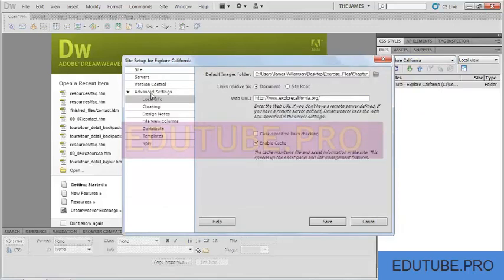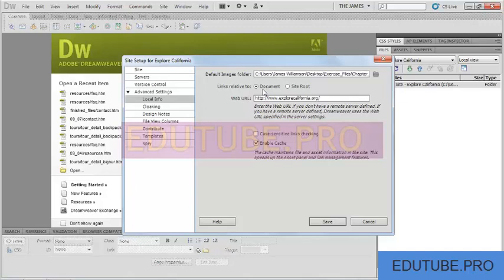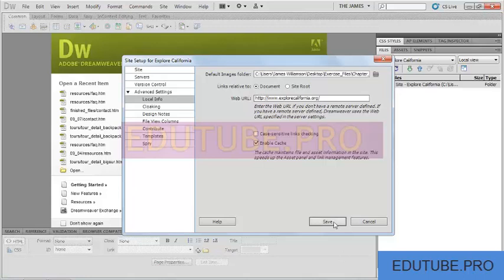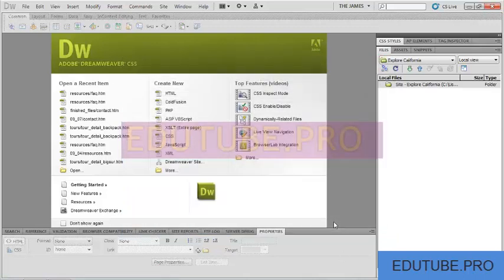Adobe Dreamweaver CS6 Tutotials 09 02